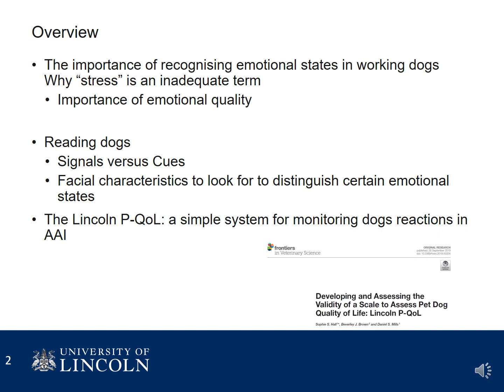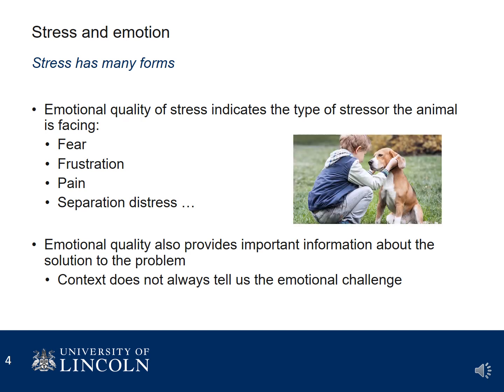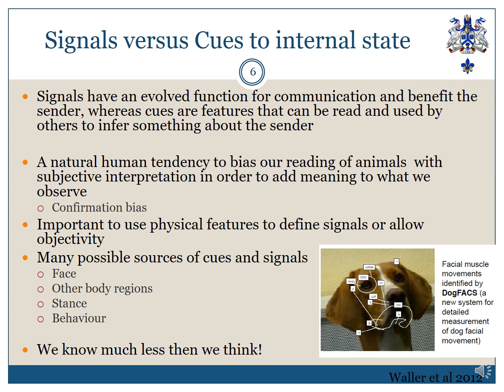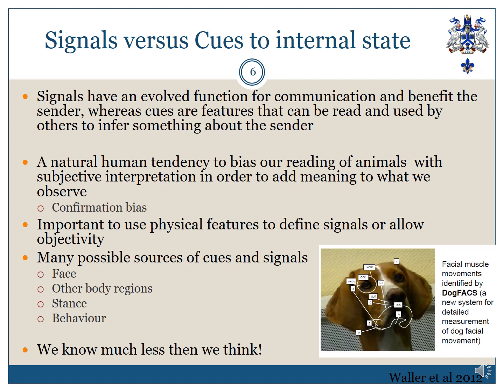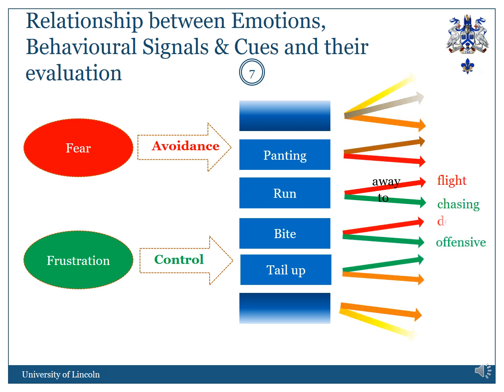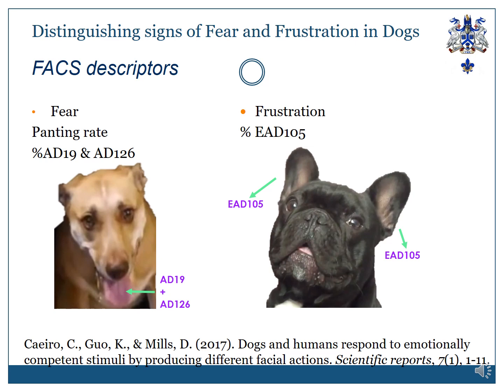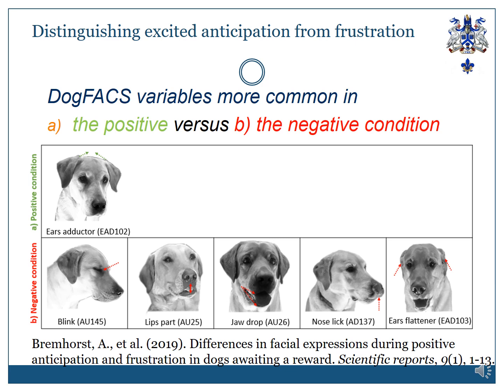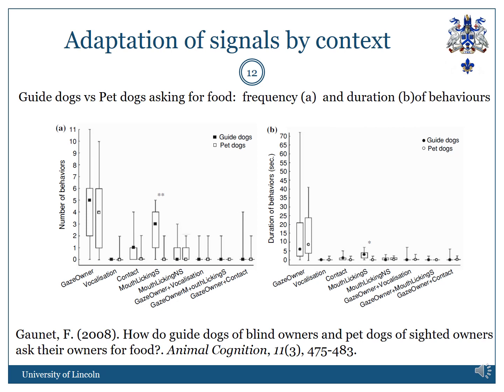dog facial expressions of emotion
This is a copy of a brief webinar  I gave for IAHAIO, on how to read dogs and some of the commmon mistakes made in trying to do this.